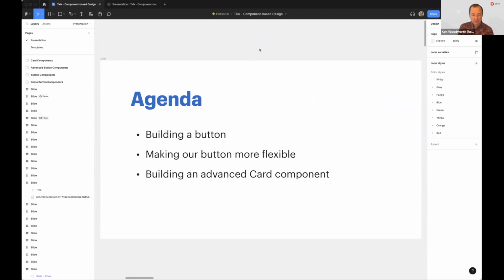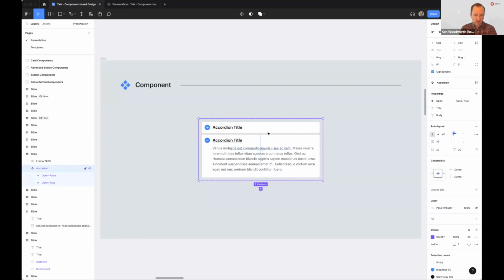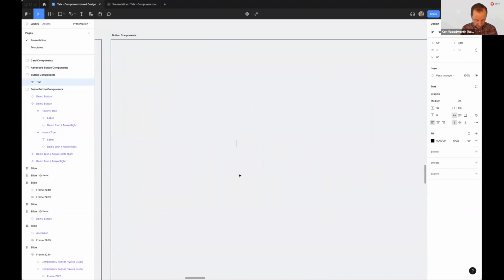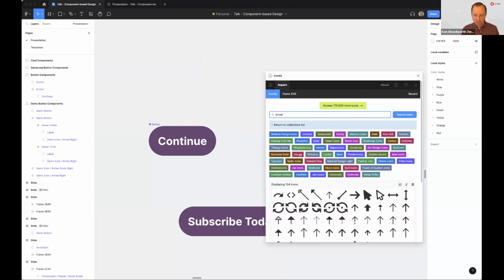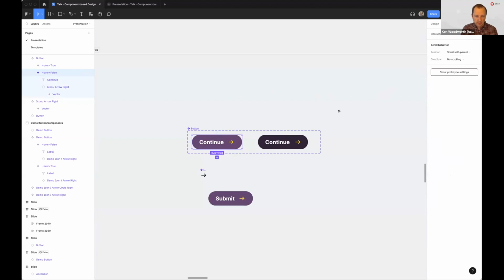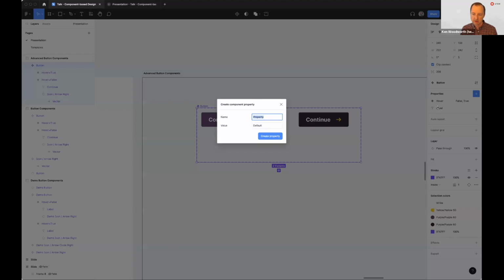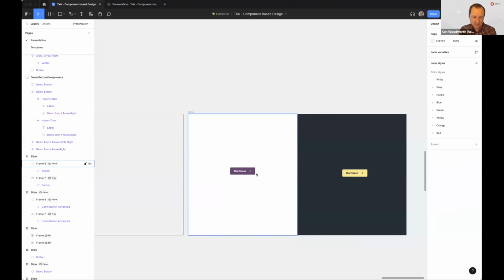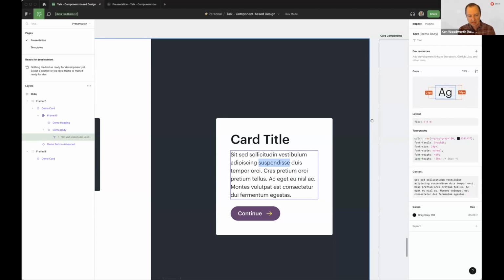Component-based web design: Using Figma to create flexible and easy-to-implement designs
Component-based design is critical for creating beautiful, adaptable website design systems that align with development approaches. At Aten, we use Figma to create flexible components that mirror how we’ll build things in the browser.

In this webinar with Ken Woodworth, Aten's VP of Design & Partner, attendees will:

- Explore examples of components we’ve created for recent projects.
- Learn how to build basic, flexible components.
- Learn how to build more advanced components that adapt to different screen sizes and light and dark modes.
- Learn how to add interaction to components to take prototypes to the next level.